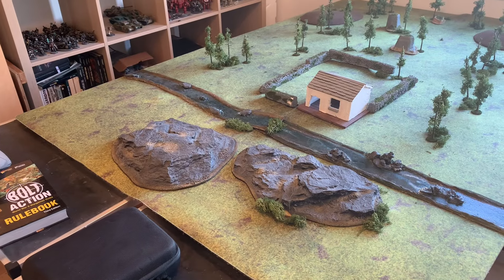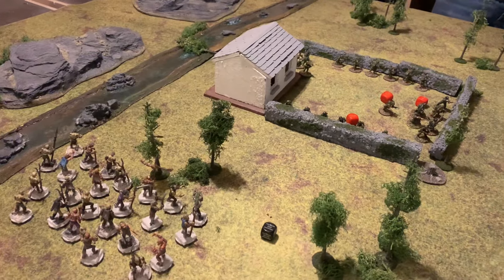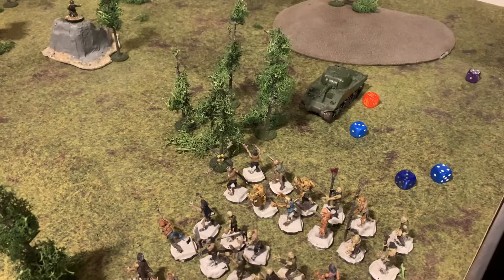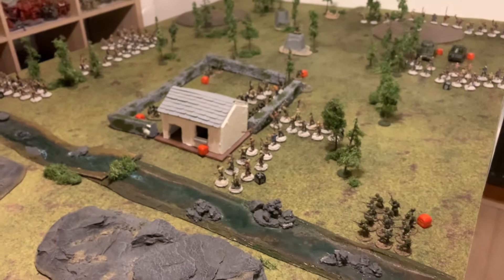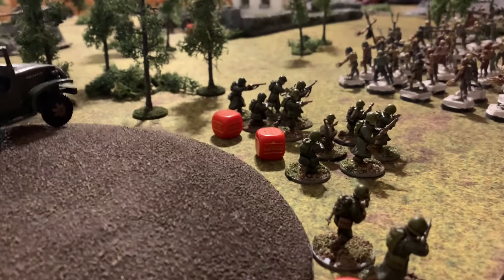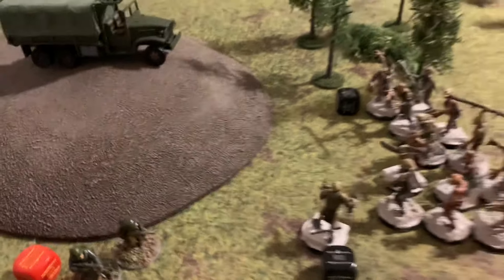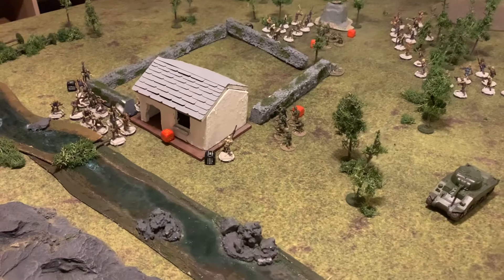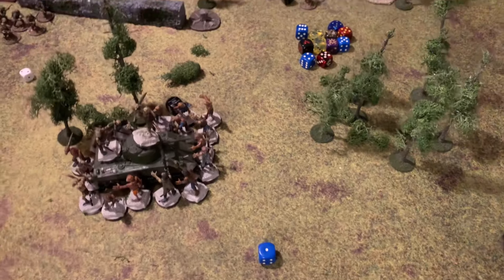V3 USA vs Germany - Bolt Action Battle Report - Halloween 1944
Happy Halloween!